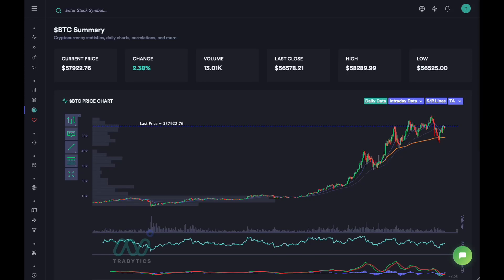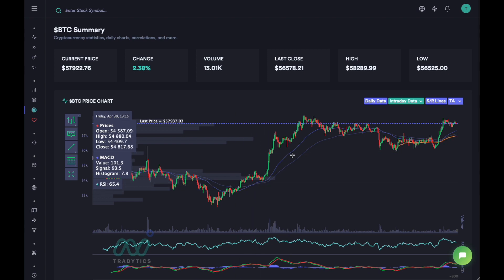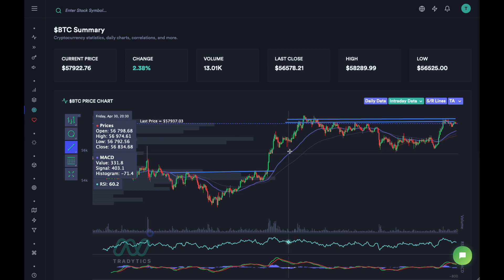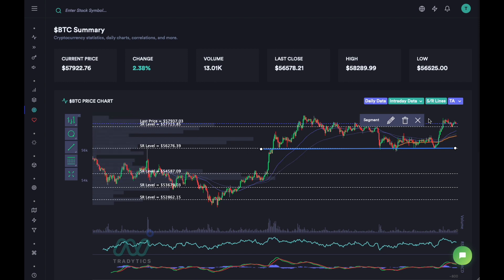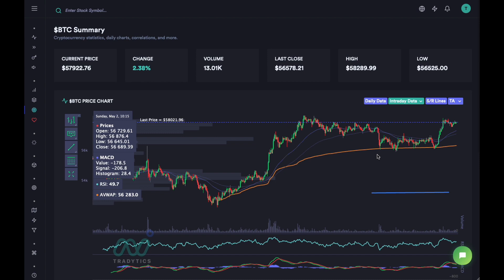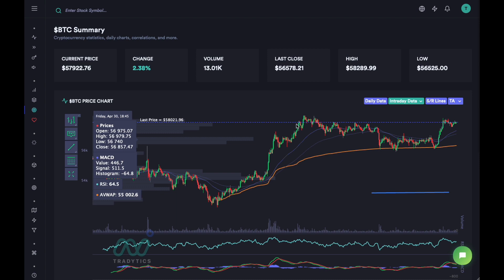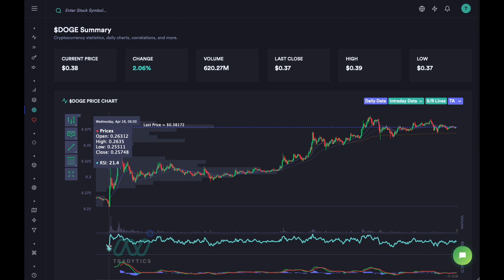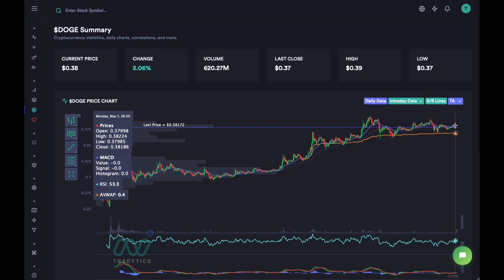Crypto Mini-Series - How to Day Trade Crypto using Tradytics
This is a video in our mini-series on how to best use Tradytics to day trade and swing trade cryptocurrencies. With a plethora of people joining crypto every day, it is important to have a crypto platform for any financial toolkit out there. We offer different types of tools for all kinds of crypto lovers - from dashboards containing price action and technical analysis capabilities to AI generated swing trade ideas, we are trying to cover everything.

If you want to know more about our crypto dashboards, please do watch the following videos from our crash course.